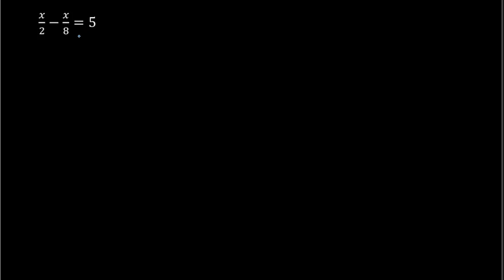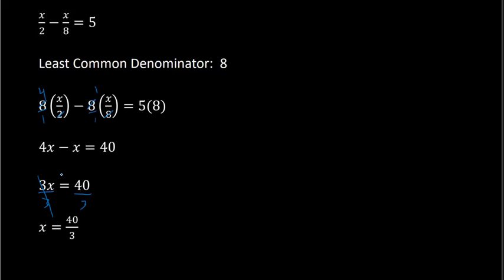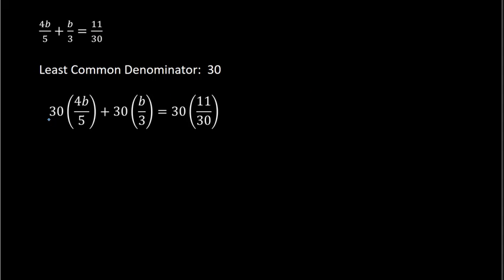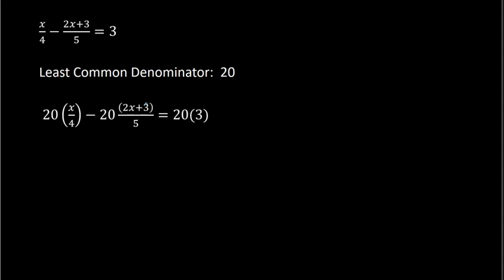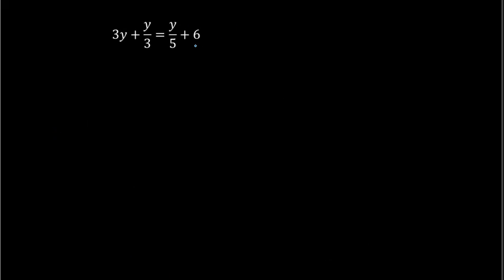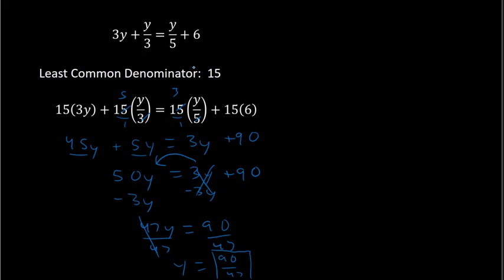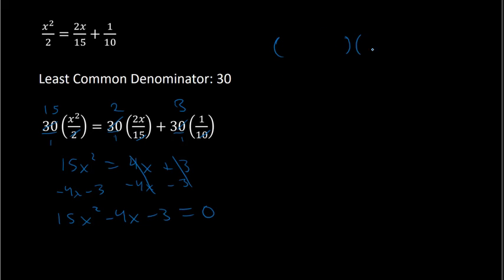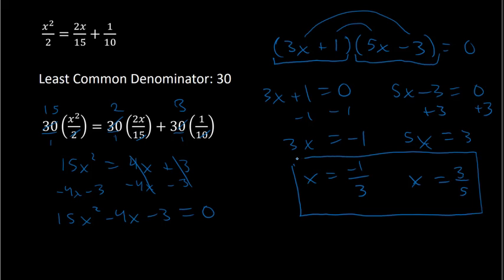Equations with Fractional Coefficients (Algebra 1)